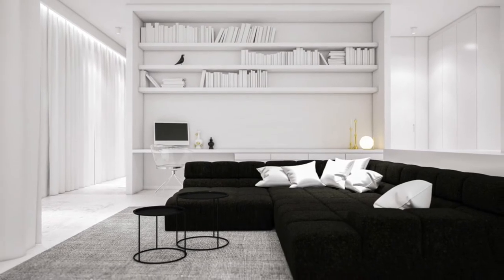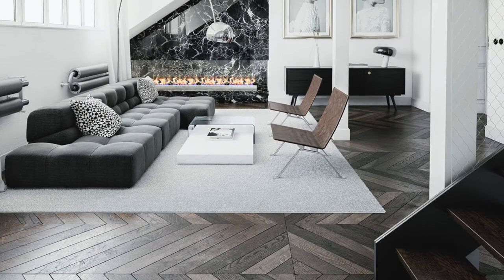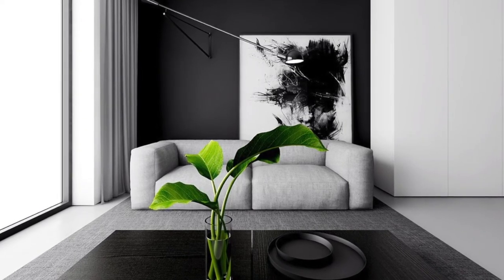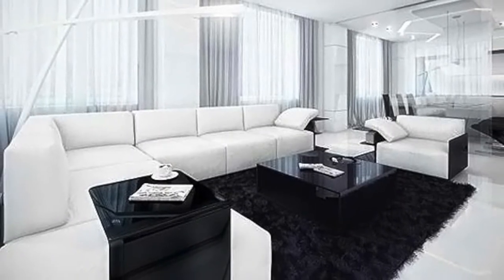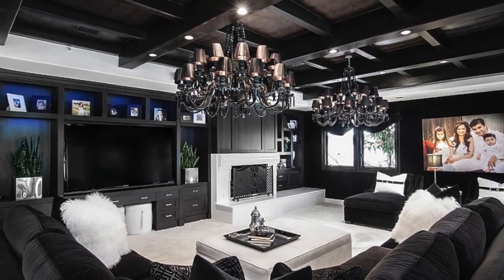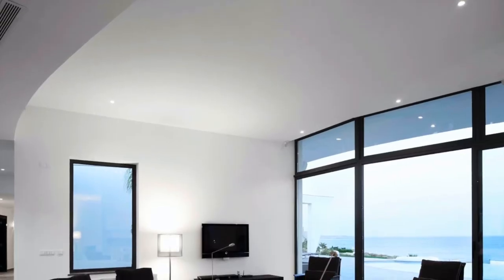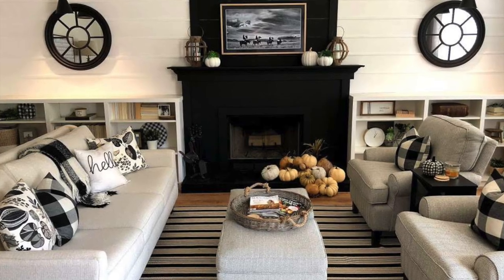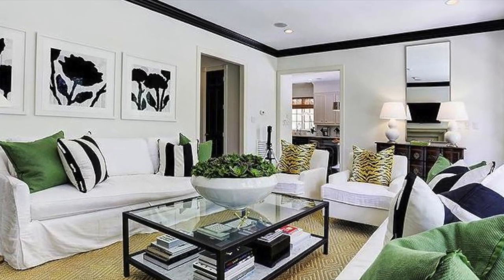Black & White Living Room Decor | Monochromatic Home Decor | And Then There Was Style